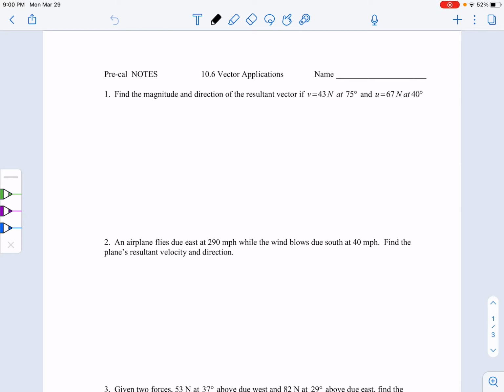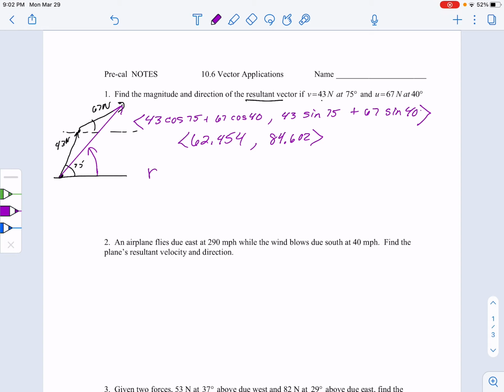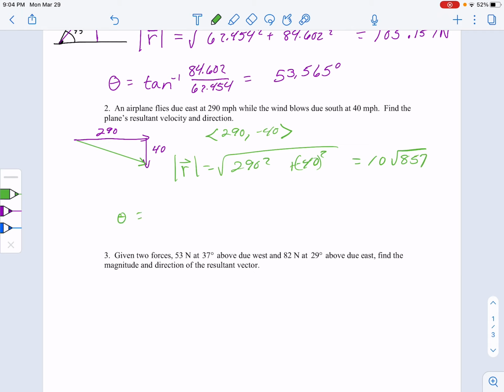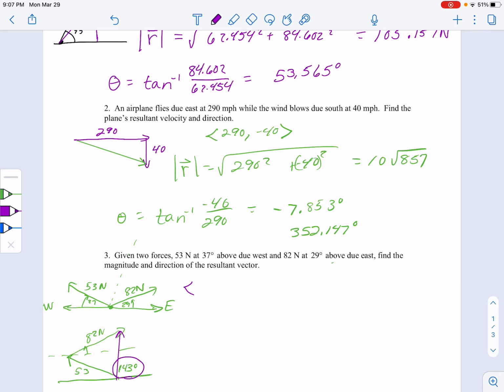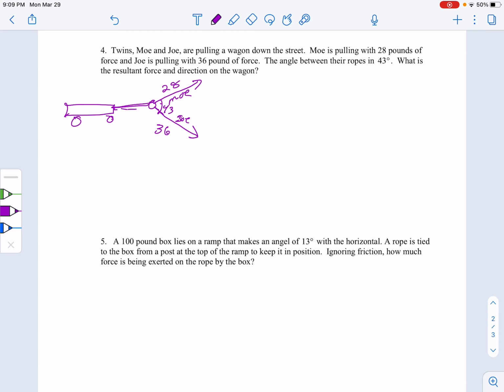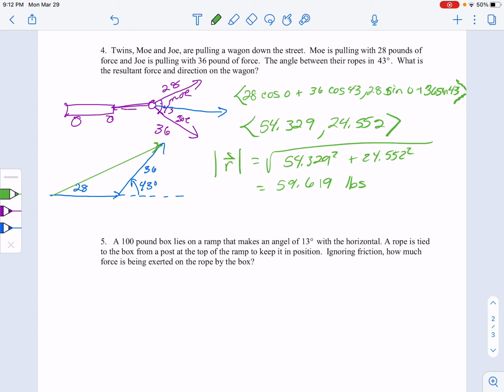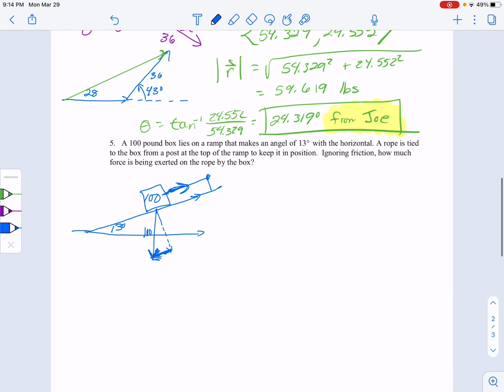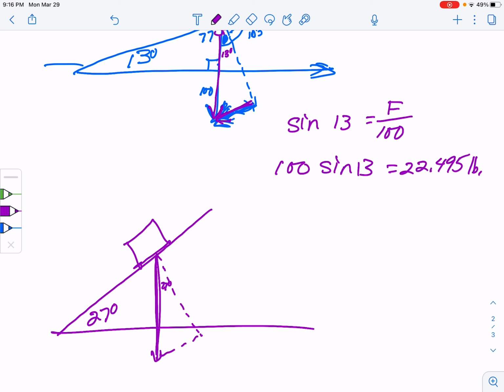Mrs. Wilt teaching vector applications